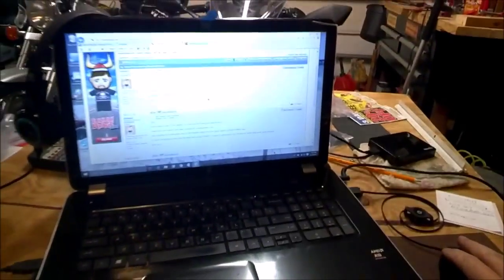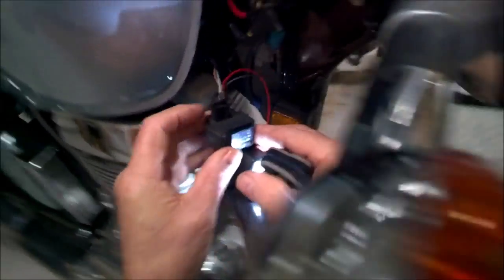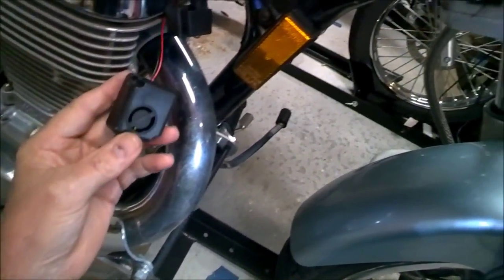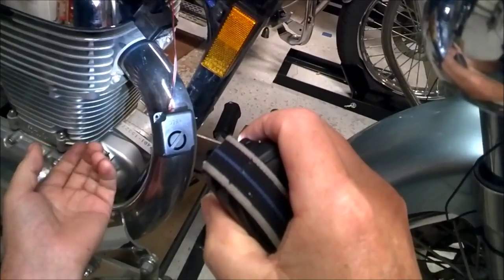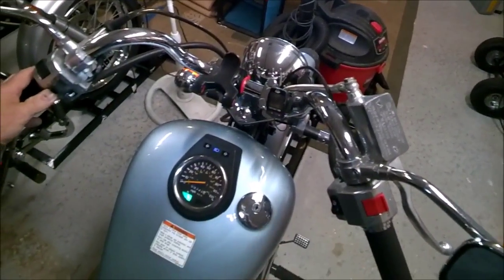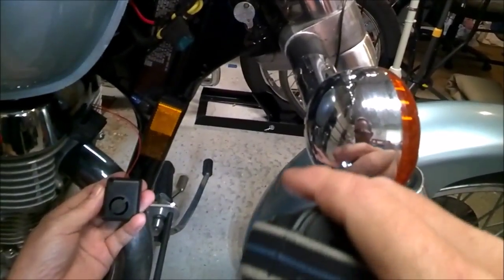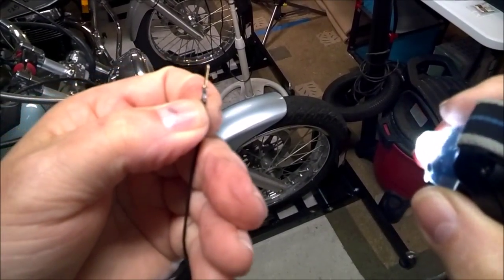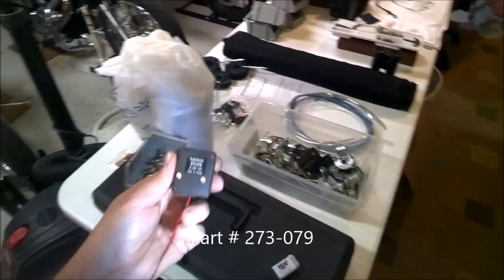Peizo blinker reminder LS650 and S40 Suzuki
Installed a radio shack alarm piezo to illustrate how a blinker reminder could be hooked up to your LS650 or S40. This one is a 102db alarm piezo. The pins I used I purchased from Radio Shack as a connector pin set combination, about 24 gage wire, not sure of the pin size. Just plug the wire set into your blinker relay, put the red wire from the piezo to the orange or brown one on the relay, and the black piezo to the blue wire on the relay.